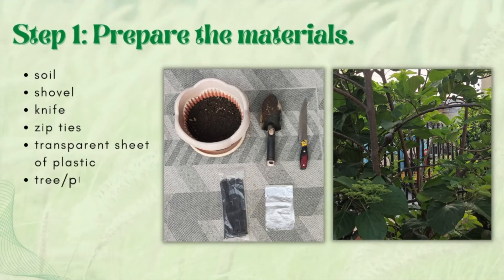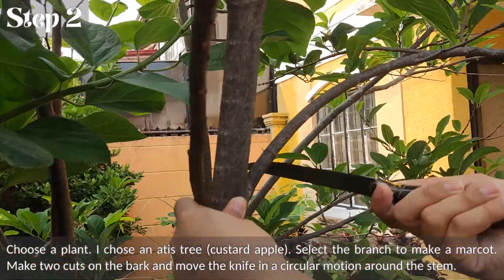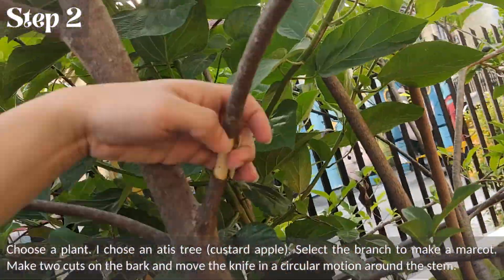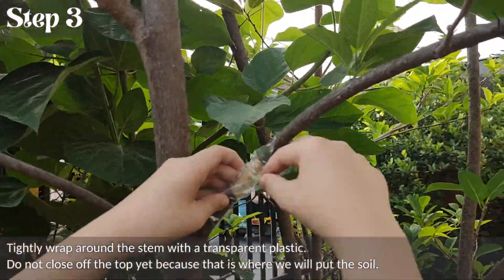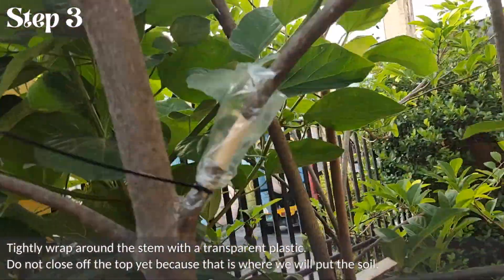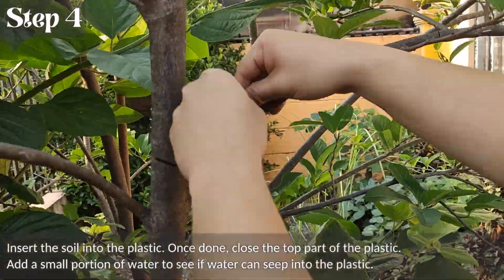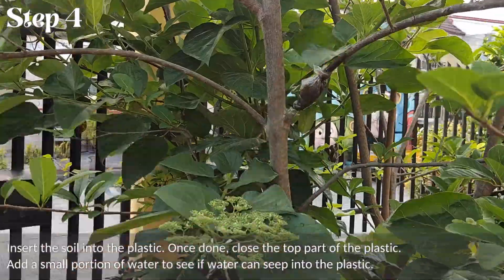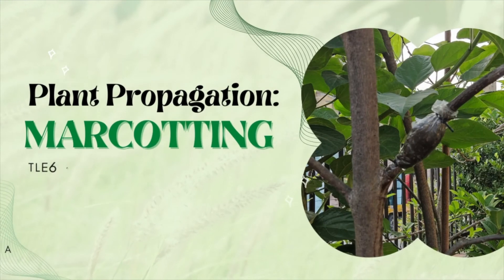TLE 6 Q3: Performance Task 1: How to do Propagation